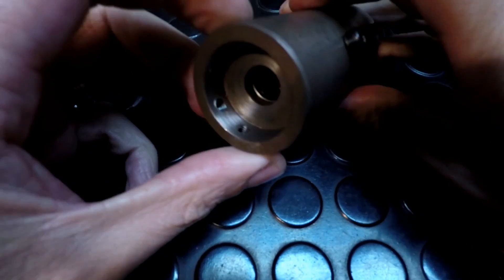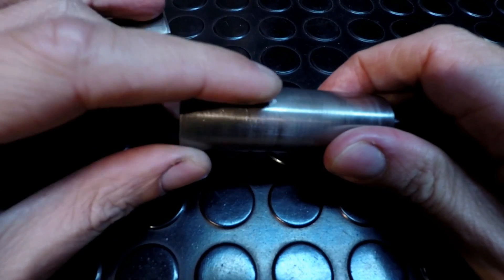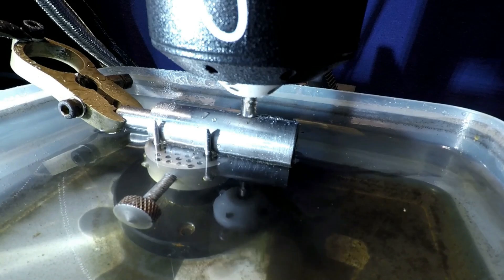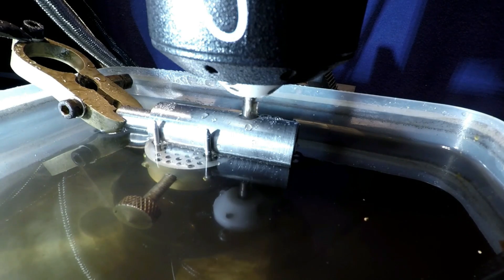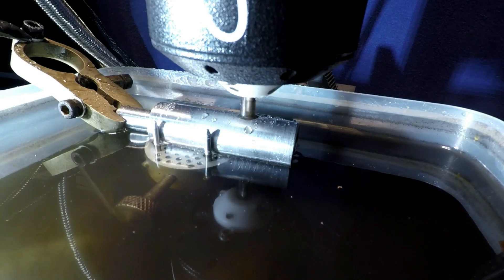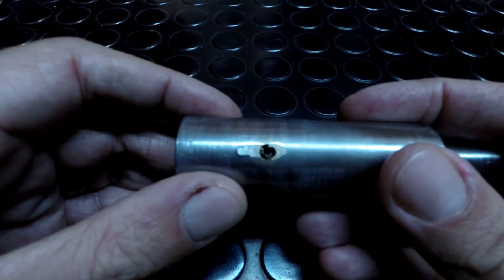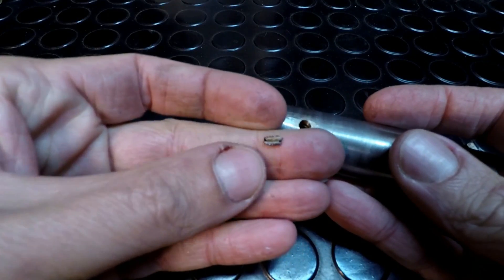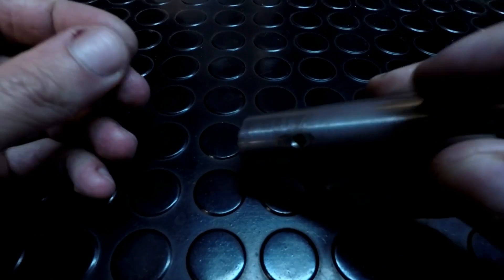Sias EDM at work: Broken Tap Removal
The Sias EDM is designed for accuracy not speed but that does not stop us from using it as a broken tap remover.